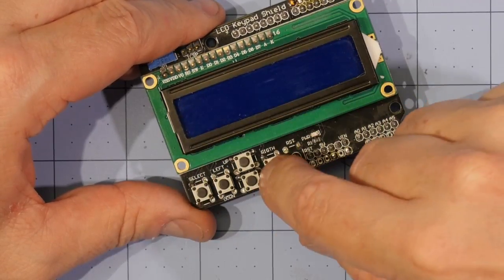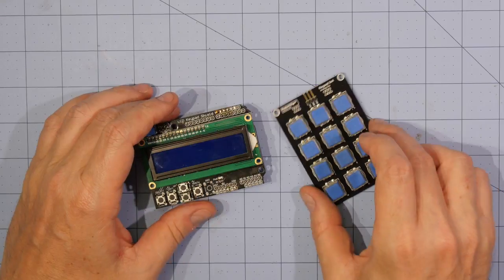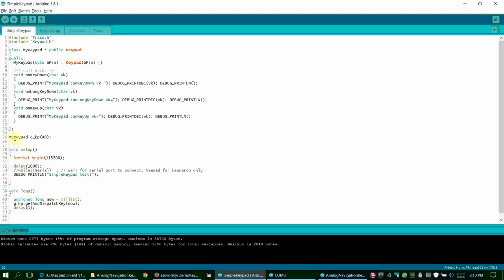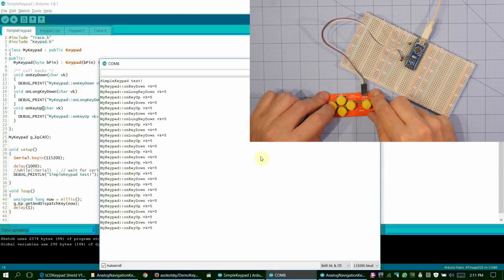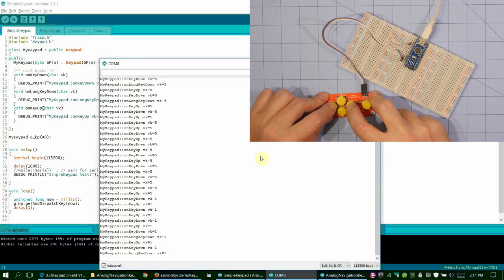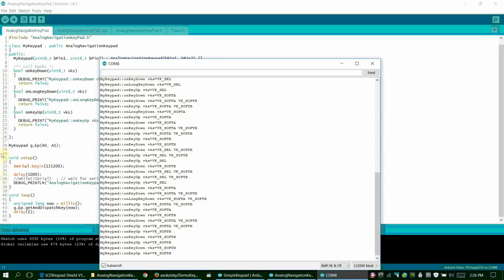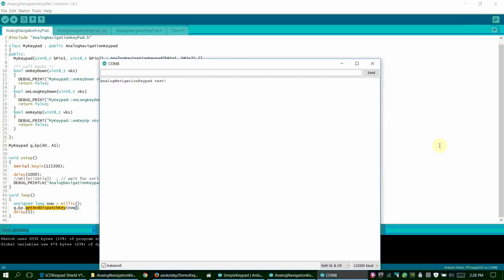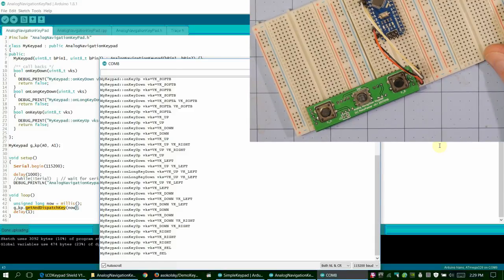In Search of the Perfect Arduino Keypad